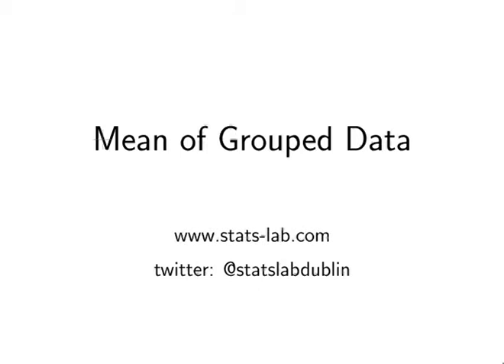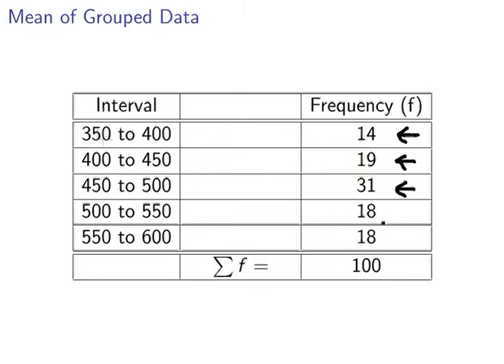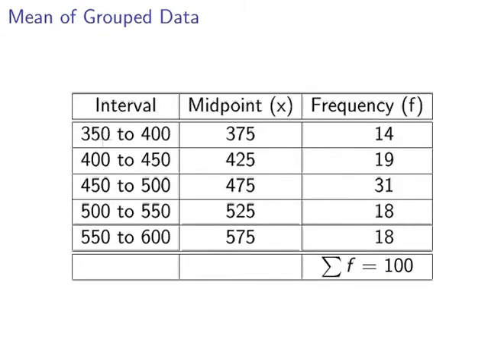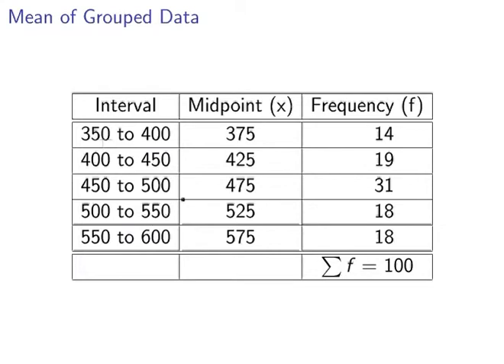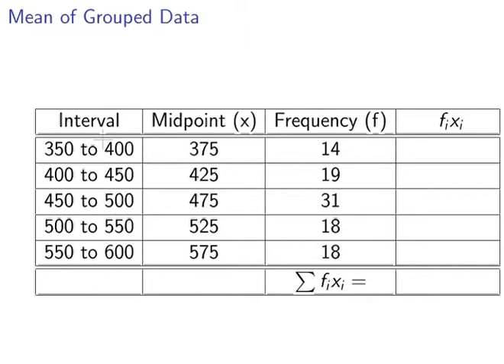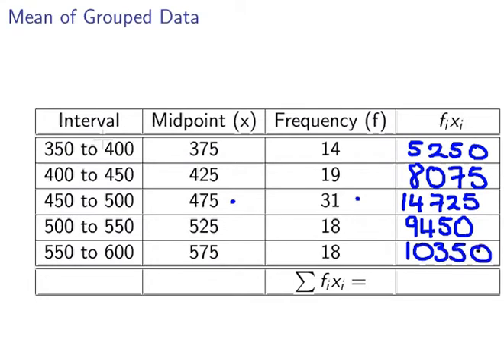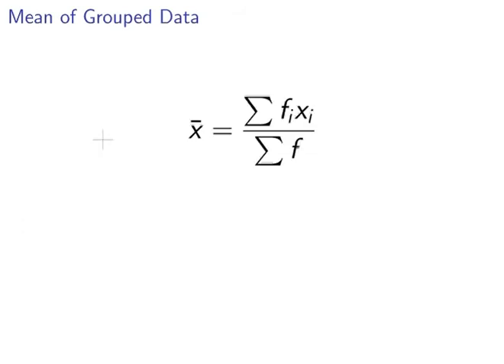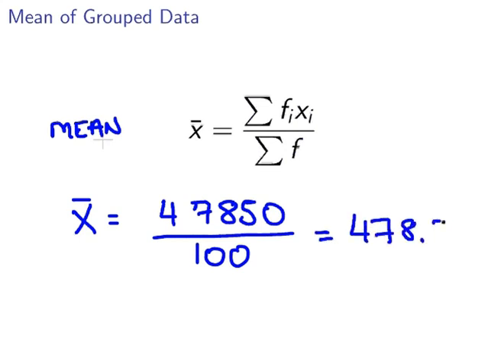Statistics : Mean of Grouped Data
How to compute the mean for grouped data.